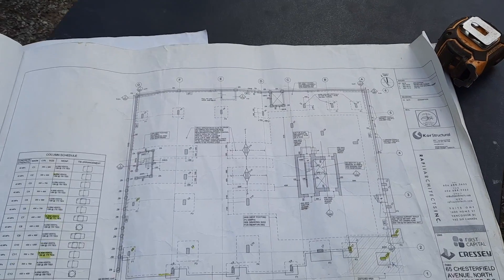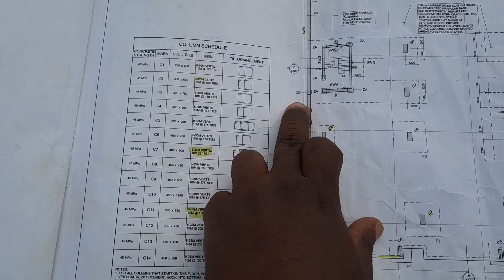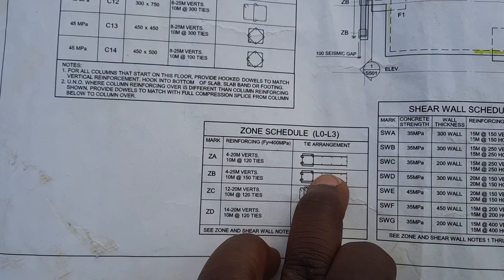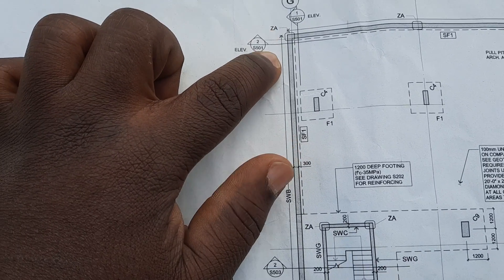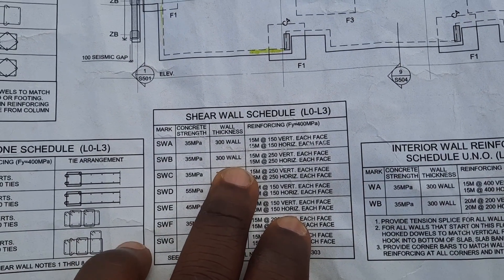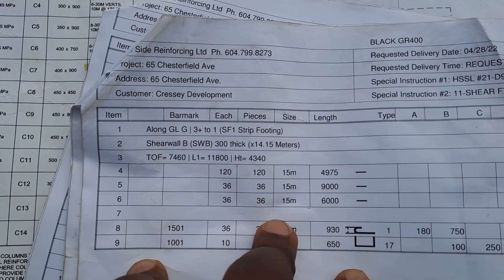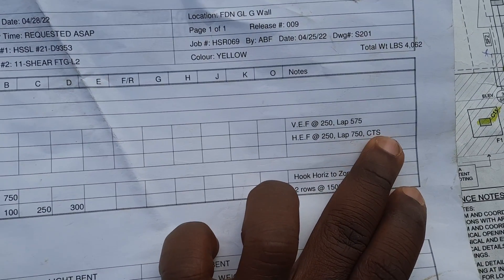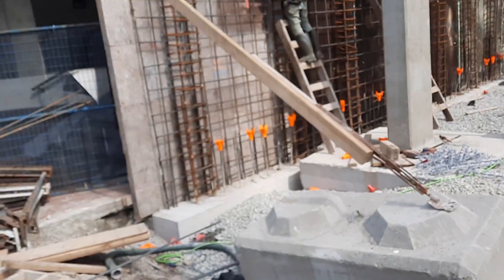Wow, how to read structural drawings to install retaining reinforcing wall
How to read structural drawings to install retaining walls.
How to make reinforcing walls practically.
How to read blueprint to install walls and zones